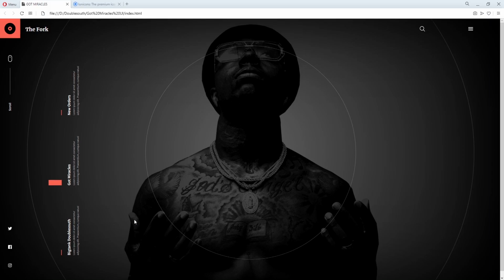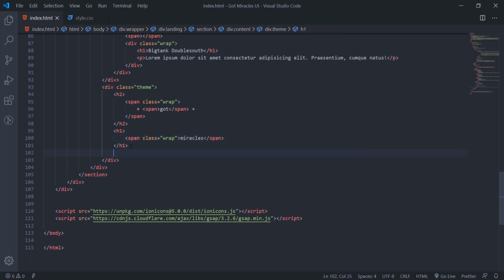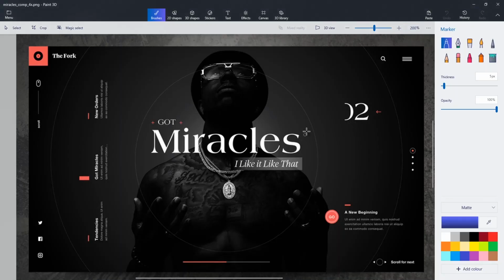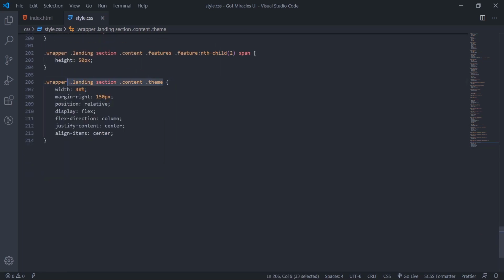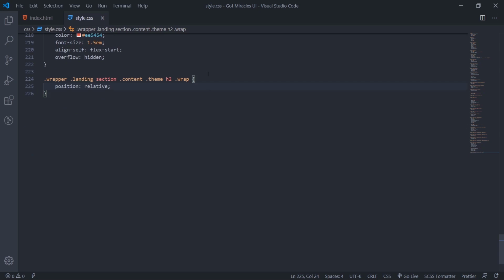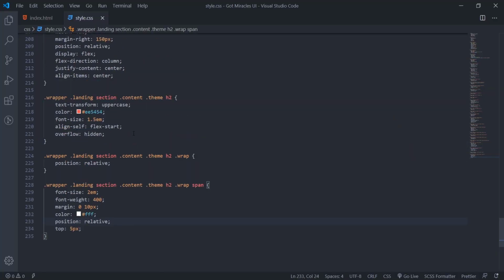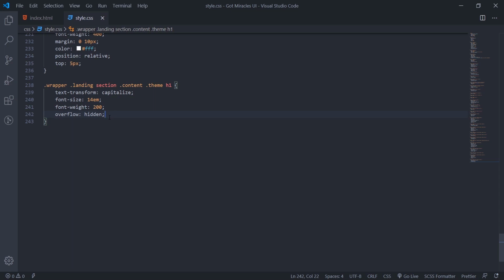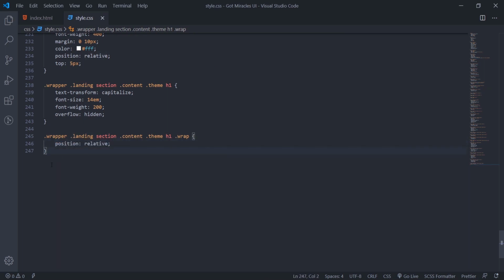Got Miracles UI HTML / CSS / GSAP Animation Tutorial - Part 4